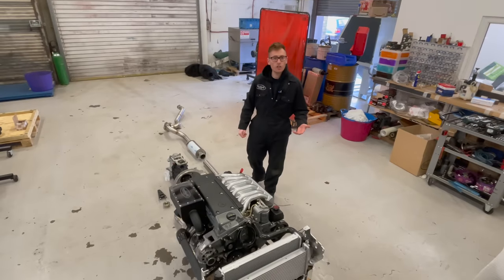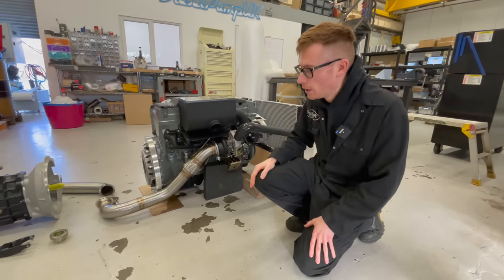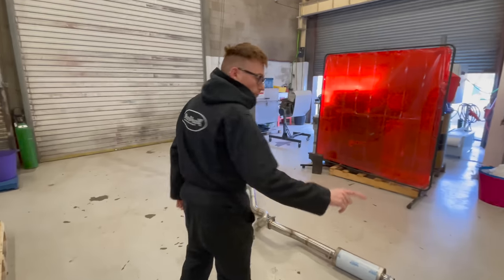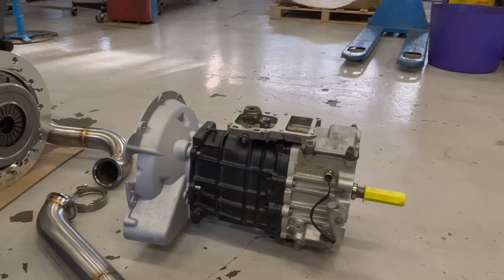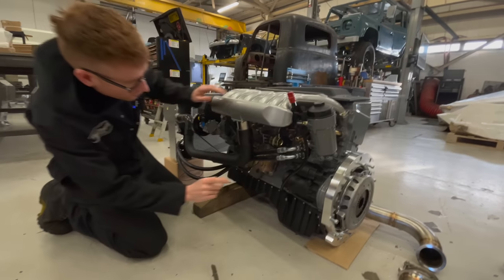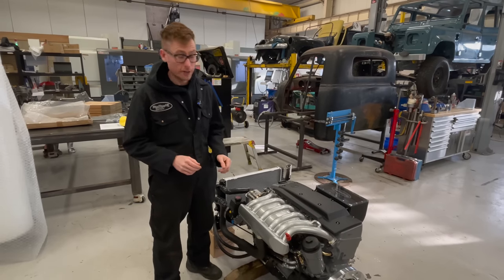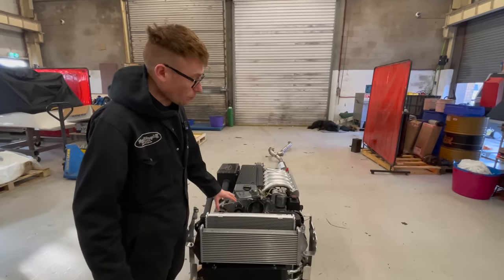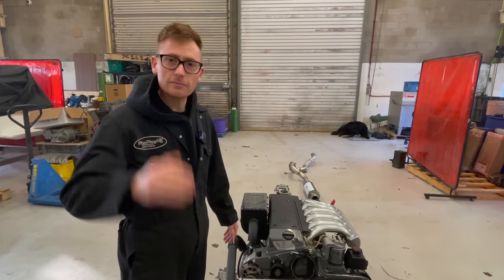OM606 Defender Crate Setup and Breakdown landrover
This kit includes lots of our landcover specific OM606 install parts.

For Landrover transmission adapter kits see below